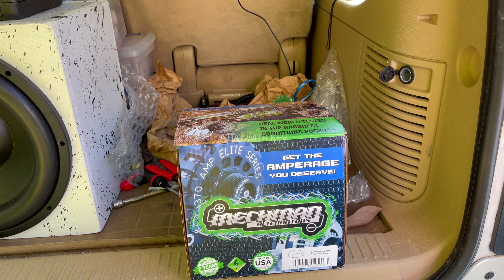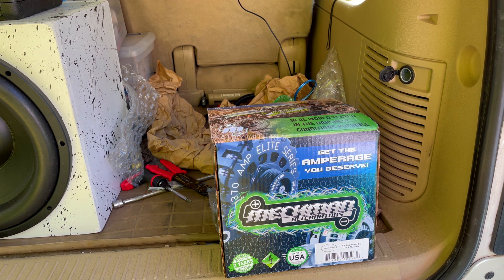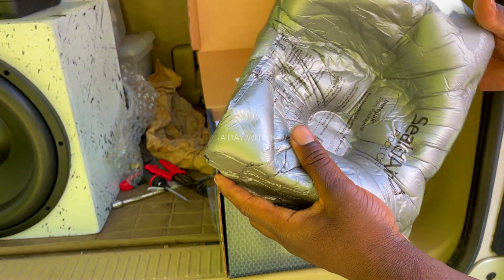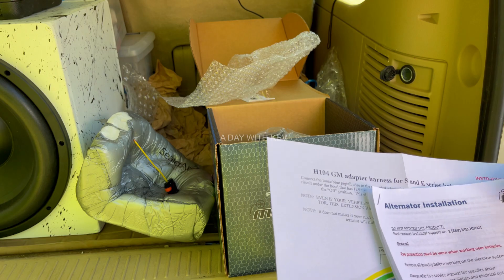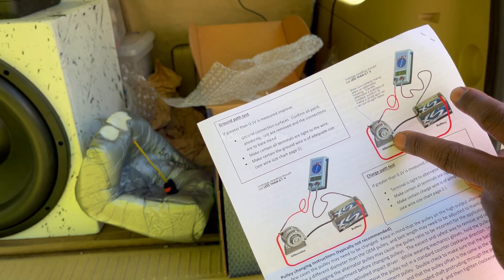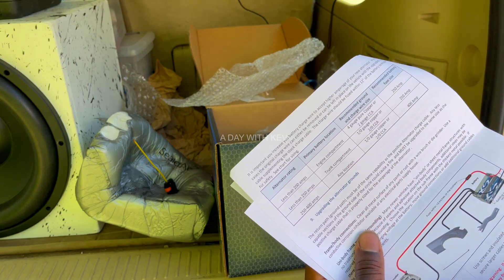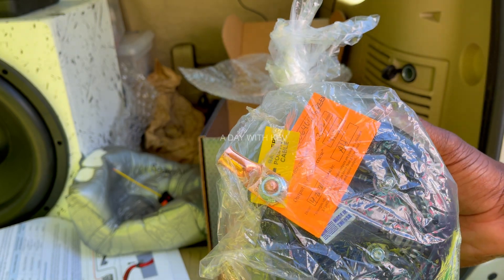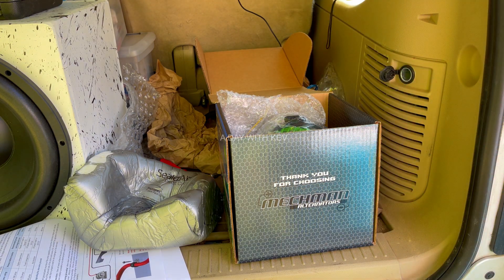mechman 400 amp alternator unboxing